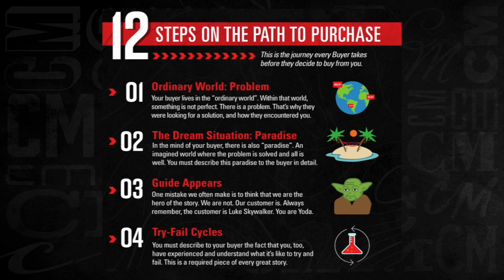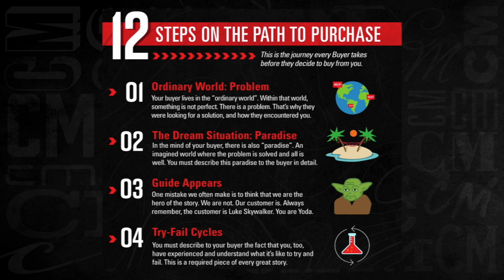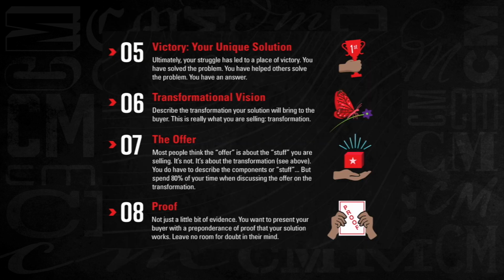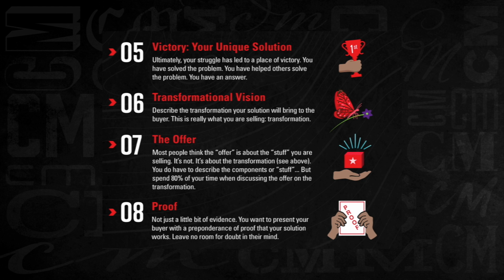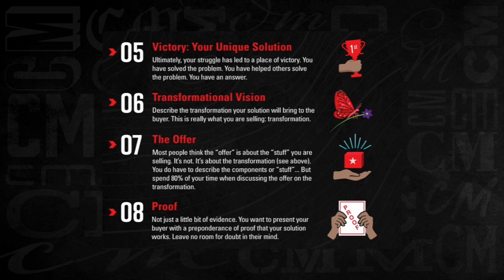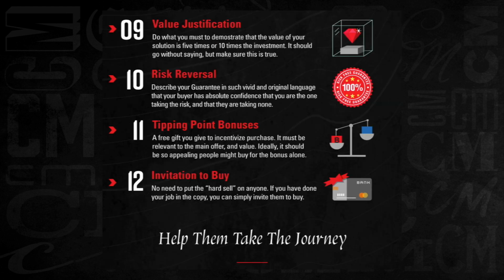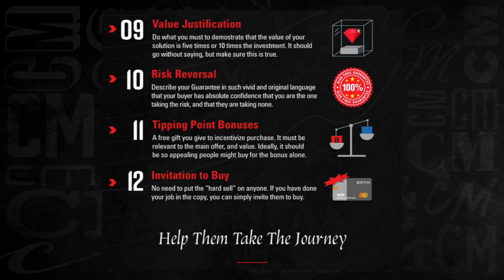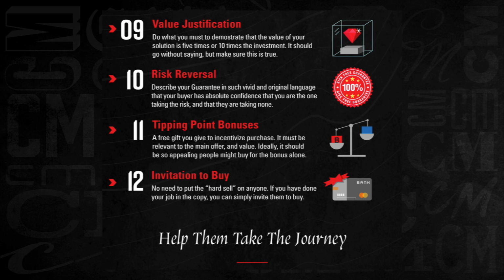Selling With Stories - The Hero's Journey for Copywriting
Selling With Stories - The Hero's Journey for Copywriting. This copywriting tutorial will show you how to sell with stories, using "The Buyer's Journey" based on Joseph Campbell's "Hero's Journey" framework.

My book: How to Write Copy That Sells

G O  A F T E R  I T

N E R DY  C A M E R A  S T U F F

My Camera

My 4K Camera

Ray Edwards
Ray Edwards International, Inc
2910 E 57th Ave

Welcome to Ray Edwards TV, the channel dedicated to helping you live a More Magnificent Life.

My name is Ray Edwards, and I'm the author of How to Write Copy That Sells. I'm also an internationally-recognized public speaker, entrepreneur and marketing strategist.

Thank you for trusting me to bring you truthful and reliable opinions on any products I recommend. This doesn't affect you in any way in the checkout process unless I've arranged a discount for you. Thank you for supporting this channel!